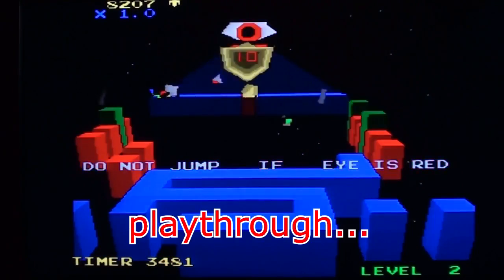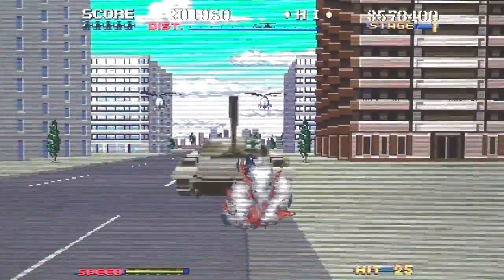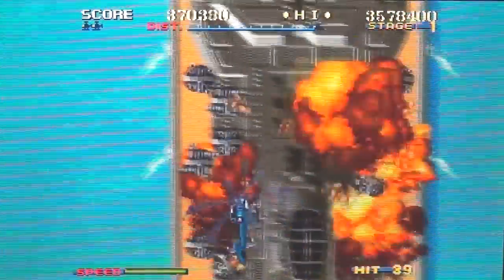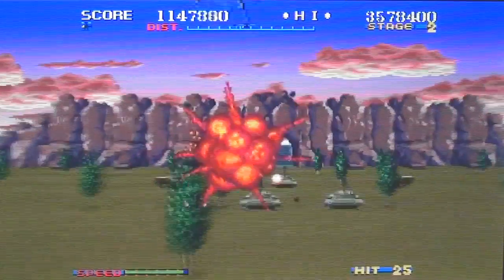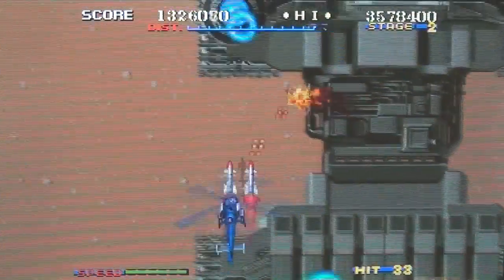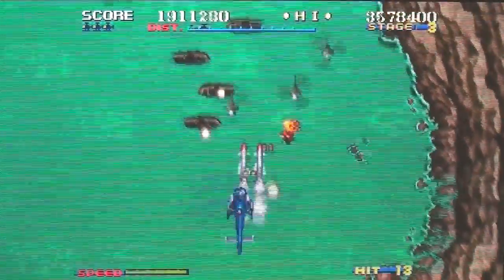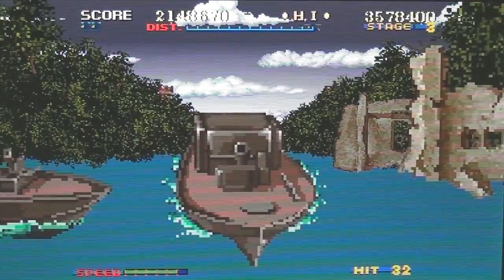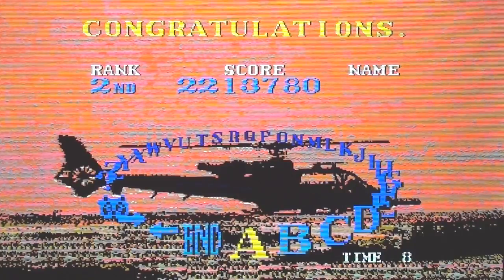3D Thunder Blade on the 3DS. Gameplay & Commentary.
Gameplay and commentary from 3D Thunder Blade, playing (badly) on the 3DS handheld video games console.